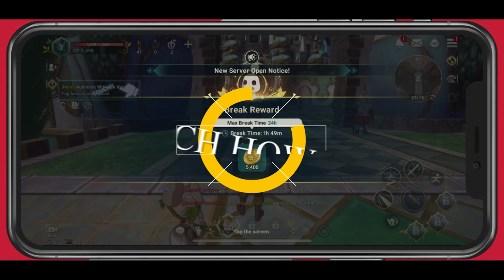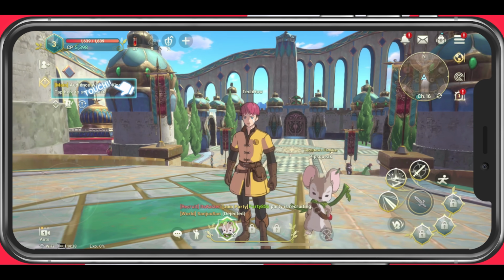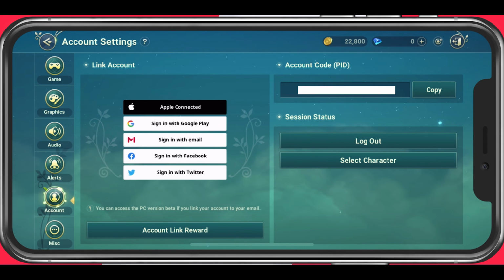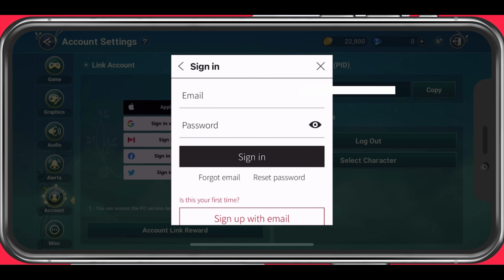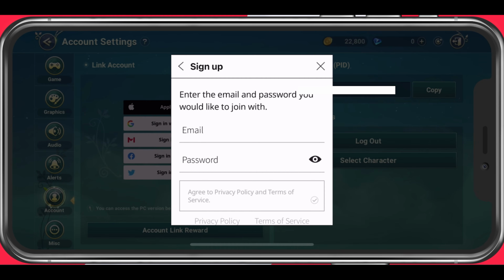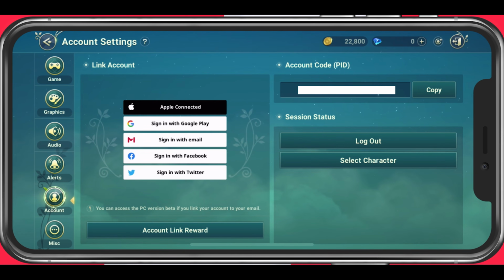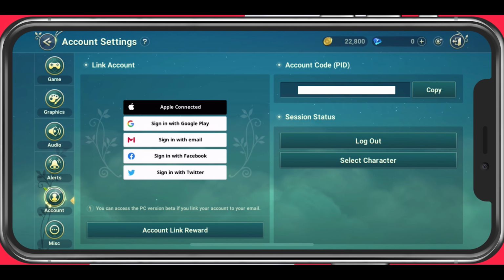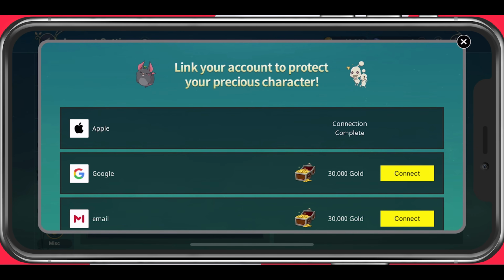How To Link Email Login for Ni No Kuni Cross Worlds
A short tutorial on how to link your email login for Ni No Kuni Cross Worlds.

Timestamps:
0:00 - Introduction
0:13 - Account Settings
0:28 - Sign in with Email
0:52 - Verify Email
1:11 - Claim Link Reward